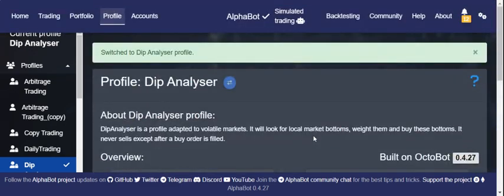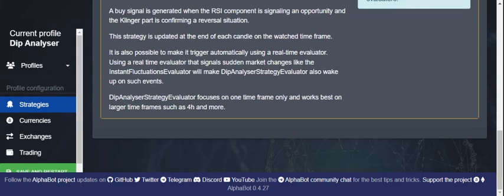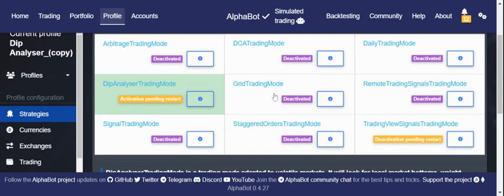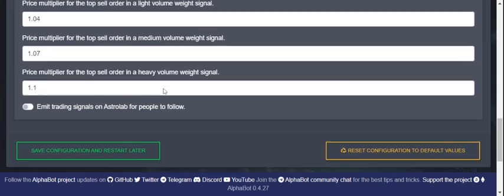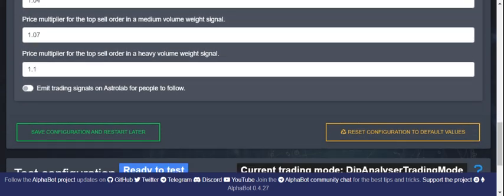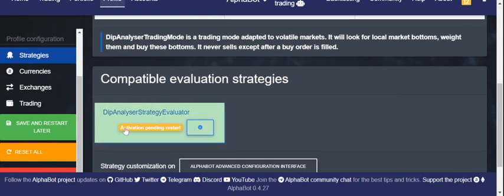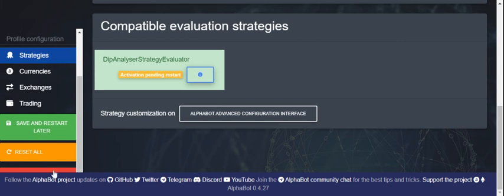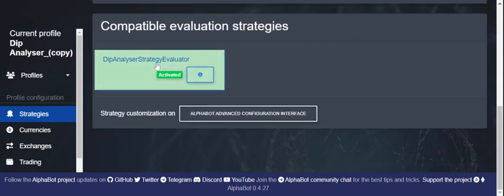How to duplicate any Trading strategy | Crypto Trading | Python